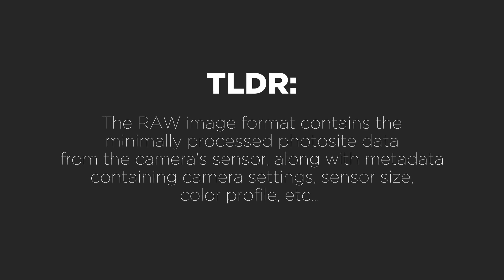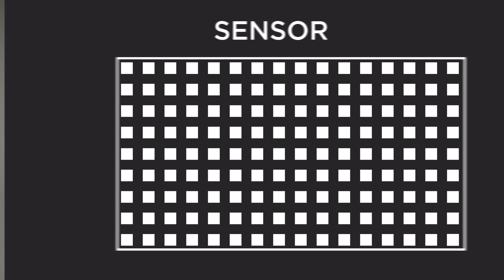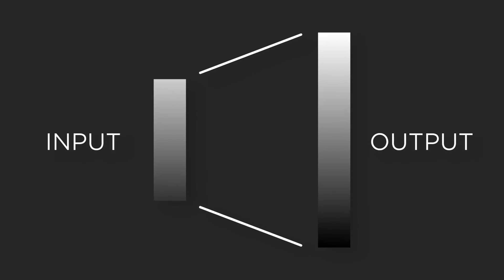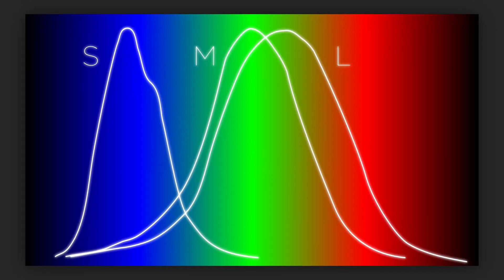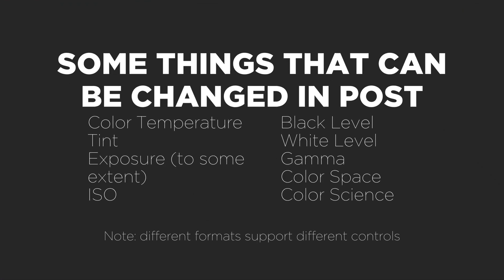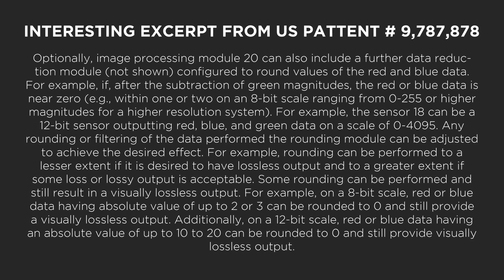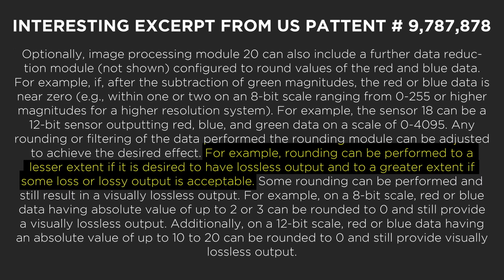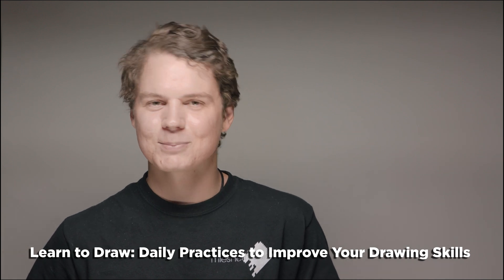So What Is A RAW Image?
The RAW format is something that seems to have a lot of nebulous information floating around about it, so in this video we go over the very fundamentals of what it actually means when you shoot in RAW. Thanks again to Skillshare for making this more in depth type video possible. If you're a fan of this type of content check out the link above to get a free 2 month trial of Skillshare Premium and that also supports the channel and lets me know that you want more. Enjoy :)